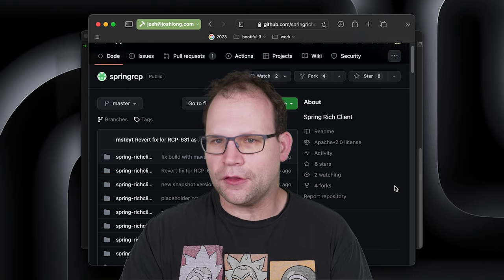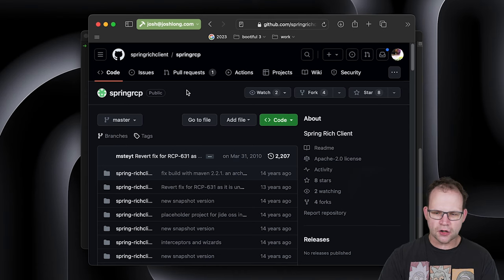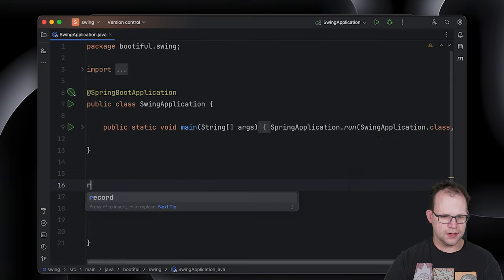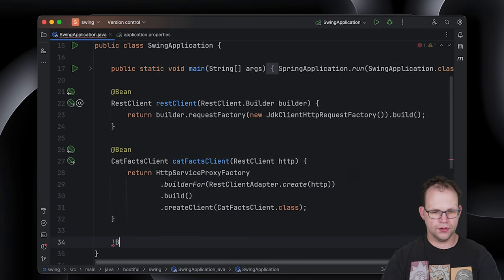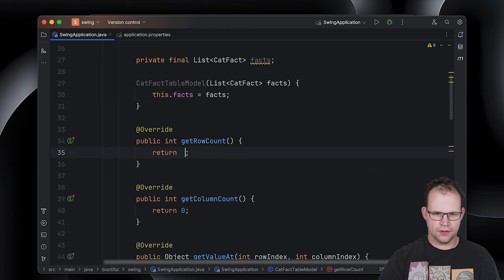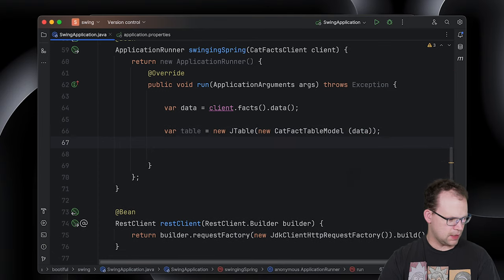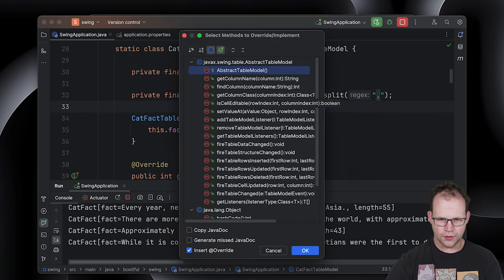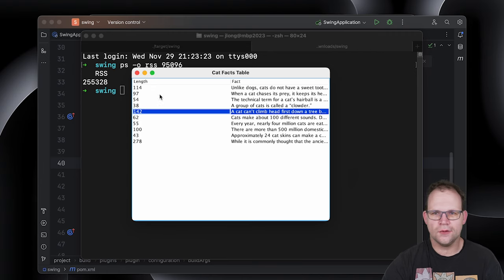Desktop Java with Swing and GraalVM (and Spring, of course)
Hi, Spring and Java fans, in this installment we're going to take an oh-so-brief look at building blazing fast desktop user interfaces with - gasp! - Java and a game changing technology called GraalVM.